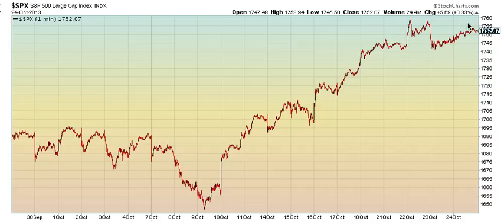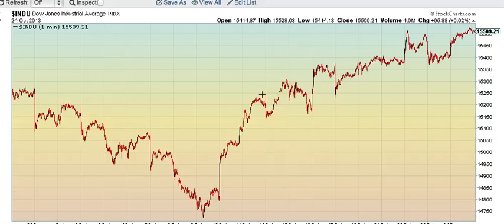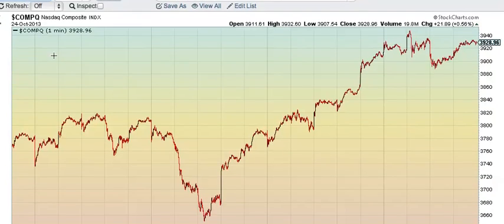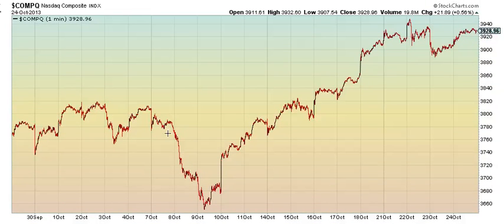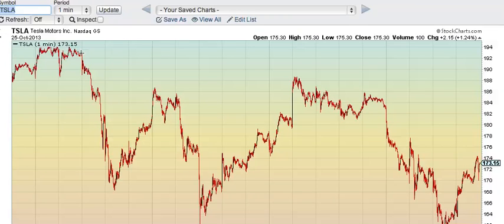Wavegenius Forecast Video 10.25.13 - 3rd wave scenarios and "The Best Trade Ever?"